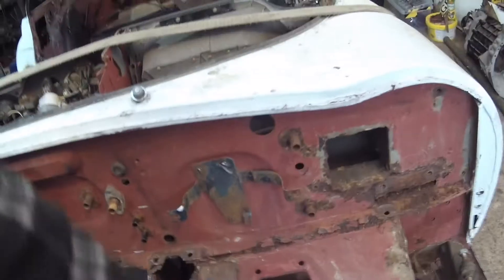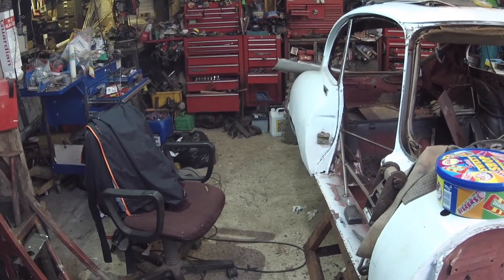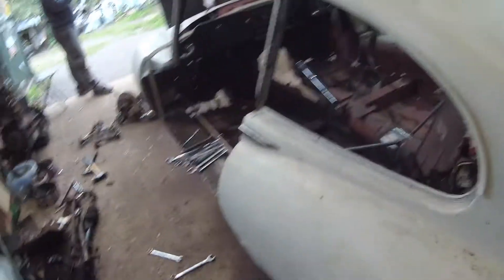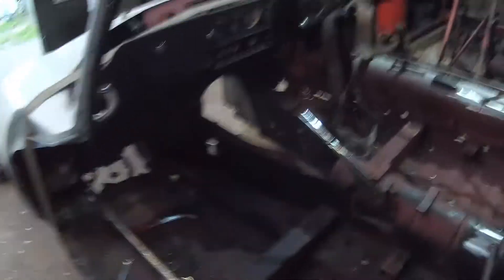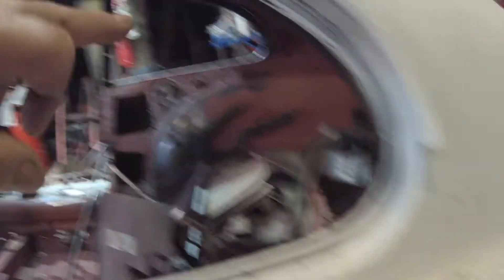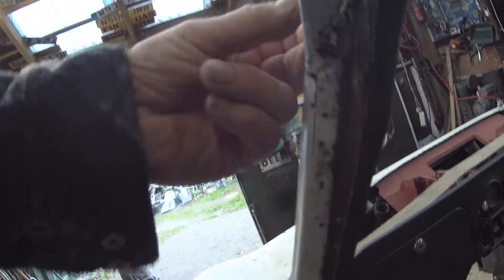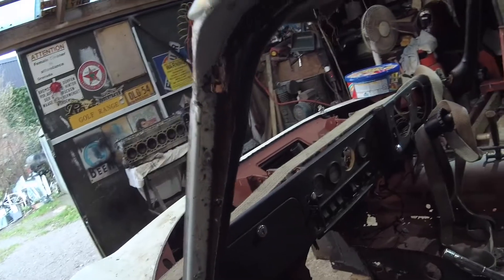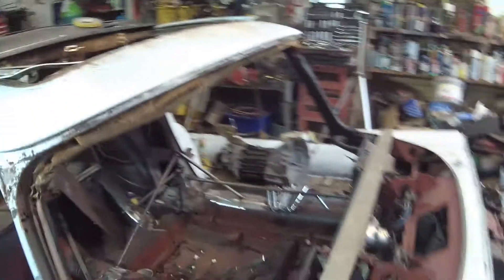2+2 E-Type 60th Classic Jaguar Challenge update as she is pretty much stripped and ready to go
The E-Type 60th Challenge Classic Jaguar is almost completely stripped ready for the shot blaster so here's a look at her in the daylight with sound you can actually hear!!!

Hey everyone

finally got around the sound issues by throwing the other camera away, this is just a little update video and a look around her before we get it loaded on the truck and off for blasting..